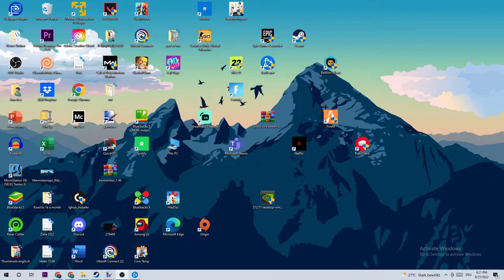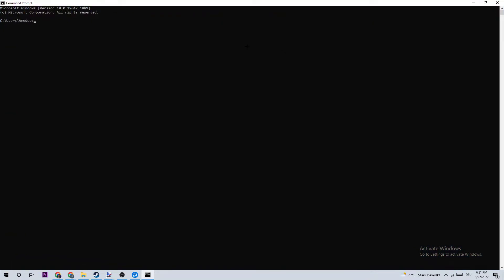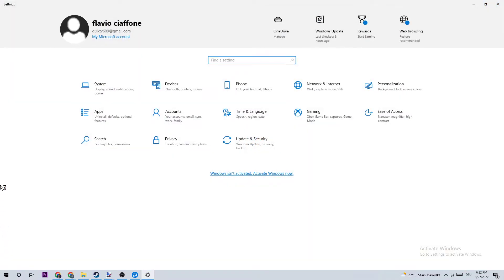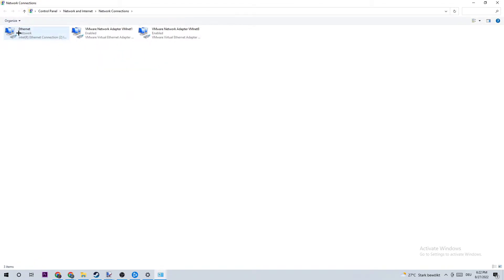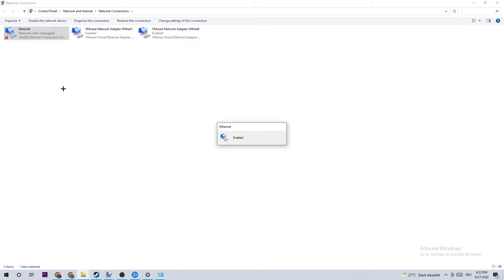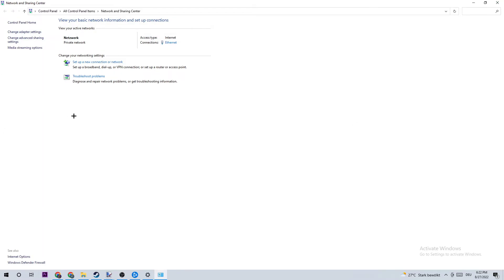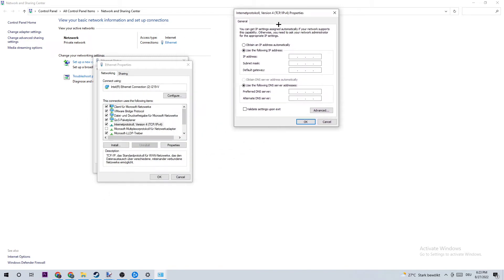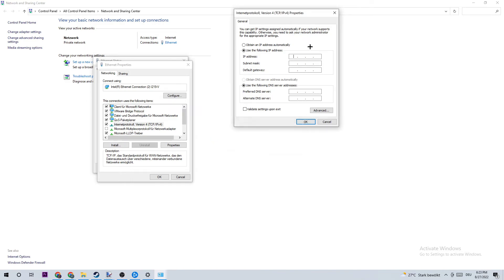Warzone - How to Fix Connection/Server Issues - TUTORIAL | 2022